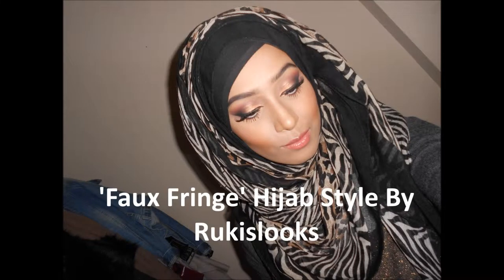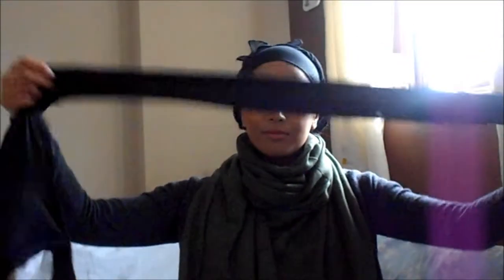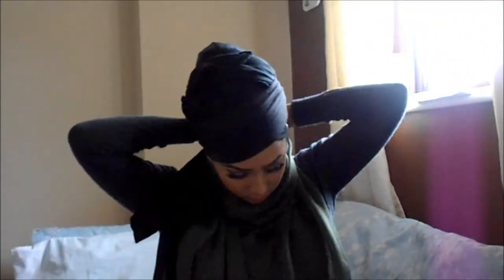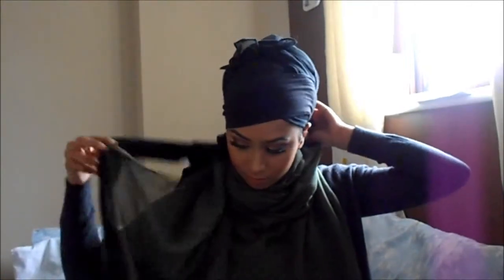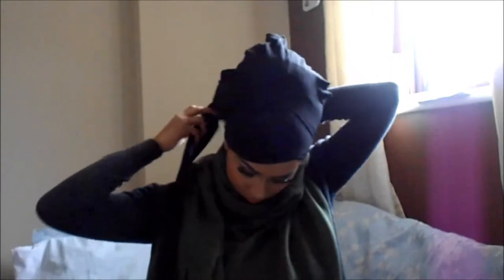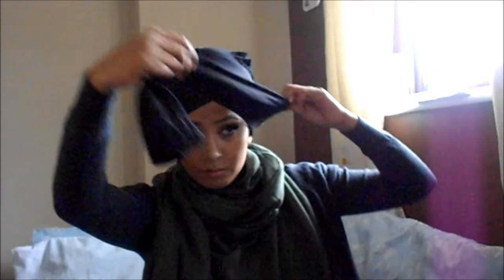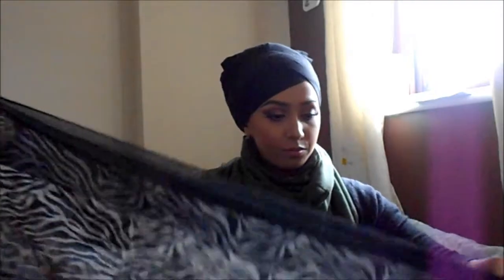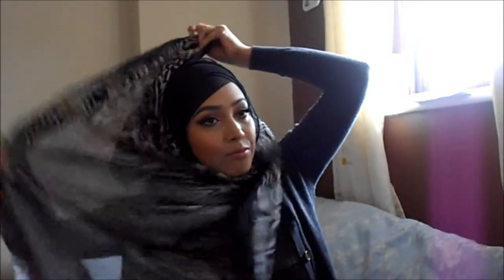Tutorial Faux Fringe Hijab Style